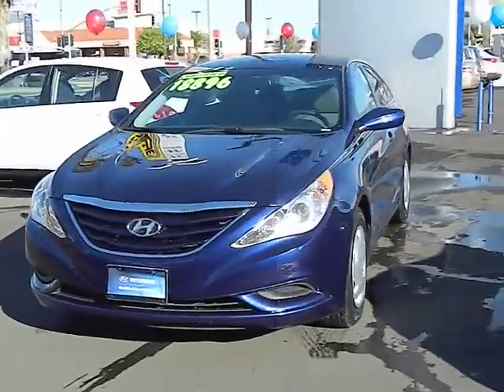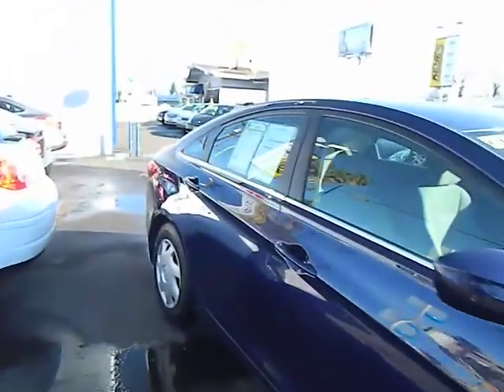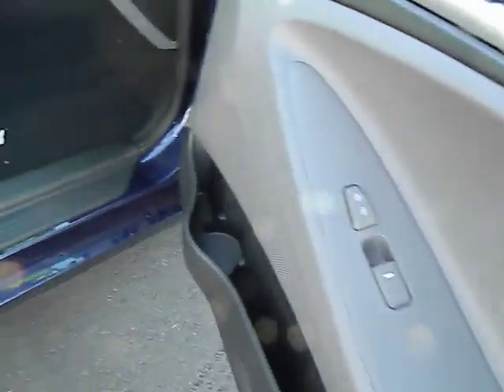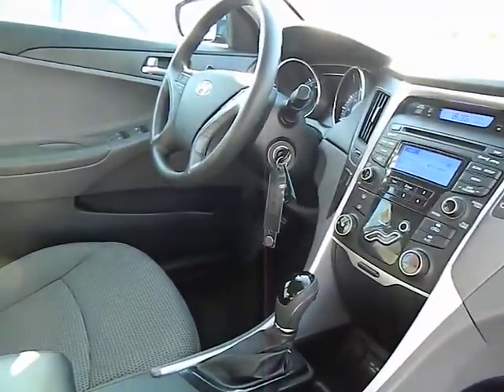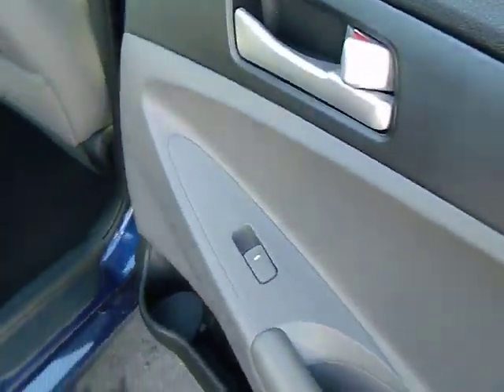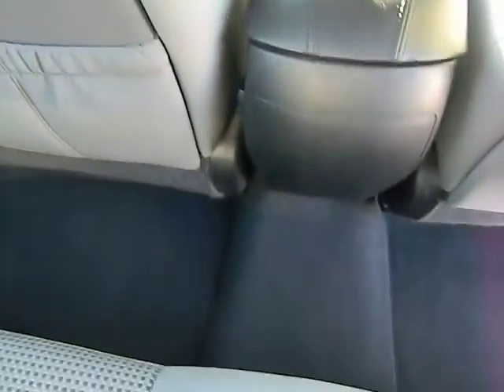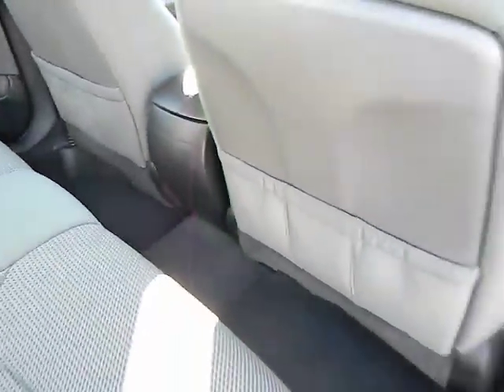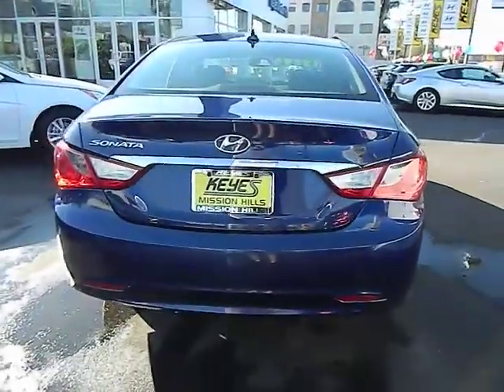2012 Hyundai Sonata - GLS Sedan 4D Los Angeles, Grenada Hills, Burbank, Glendale, Mission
2012 Hyundai Sonata  - Stock#: 300028 - VIN#: 5NPEB4ACXCH335435

Feel like you're floating in the California sky in this beautiful car with the midnight blue exterior and the early morning gray interior. The price of this car will leave you high in the sky while the high MPG will keep you down to earth. Come in for a test drive today and be the envy of your family and friends without breaking the bank!